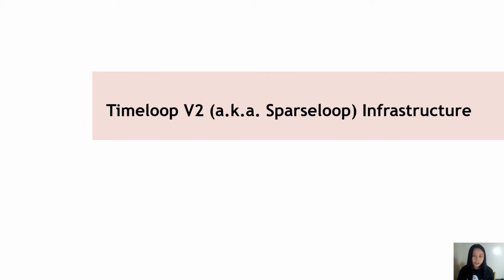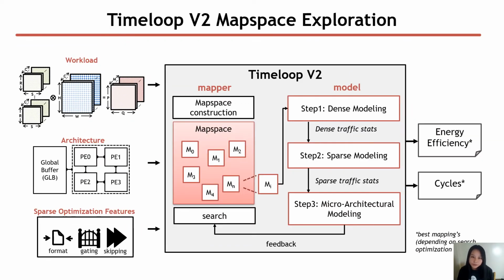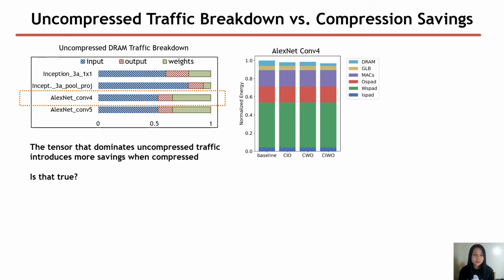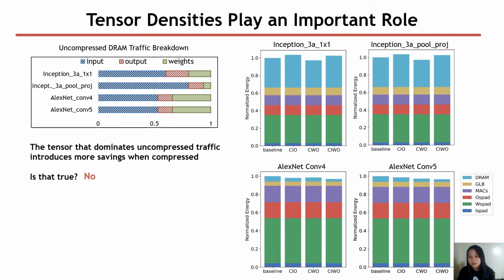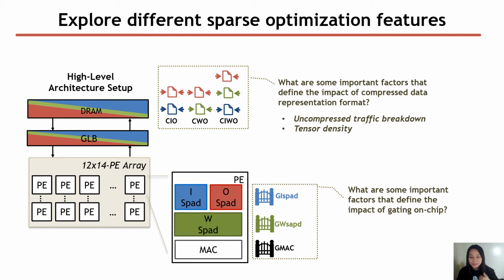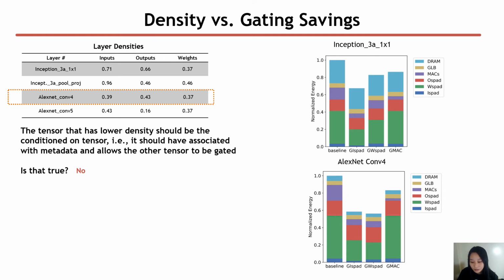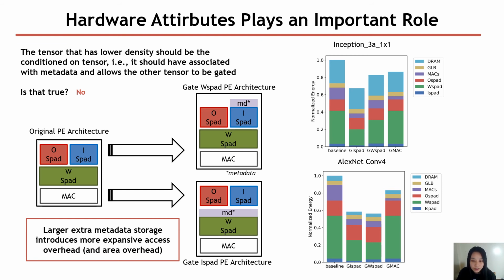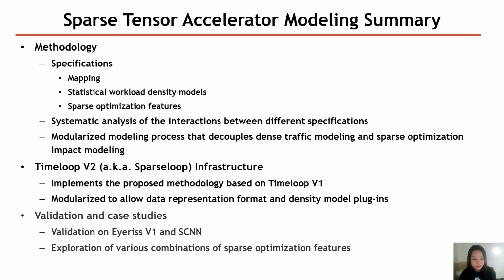Sparse Tensor Accelerator Modeling Tutorial @ ISCA 2021 [Part 2] (6/6)